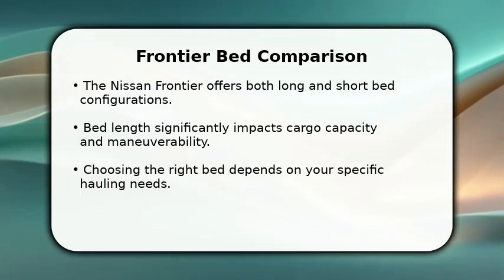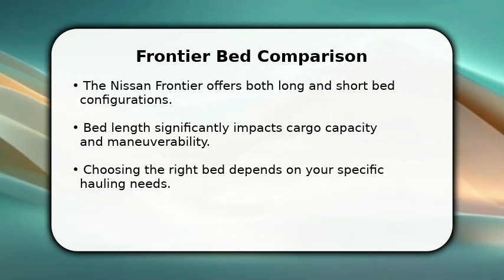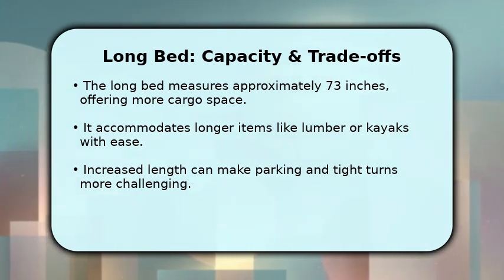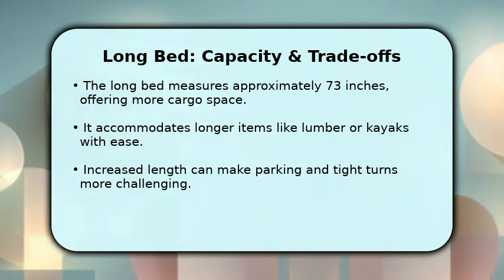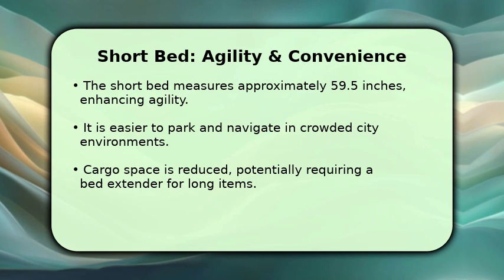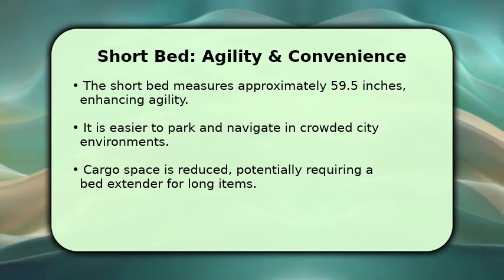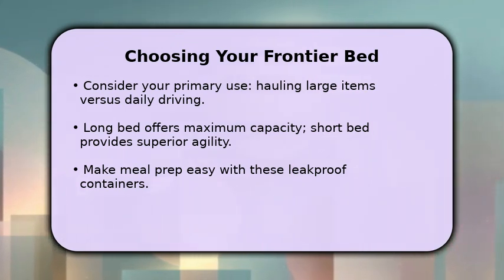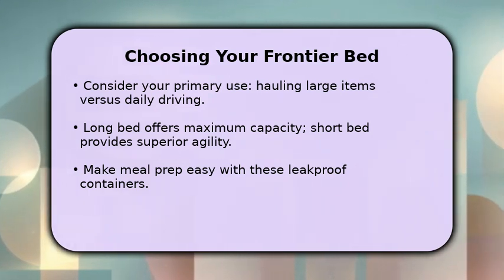Nissan Frontier Long Bed vs Short Bed - Full Comparison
Are you considering purchasing a Nissan Frontier but can't decide between the long bed and short bed models? In this video, we'll provide a comprehensive comparison of these two options. We'll cover the key differences in terms of cargo capacity, towing capacity, and overall functionality. Whether you're a contractor or an outdoor enthusiast, this video will help you make an informed decision about which Nissan Frontier is right for you.